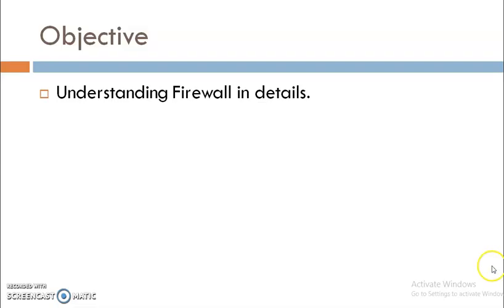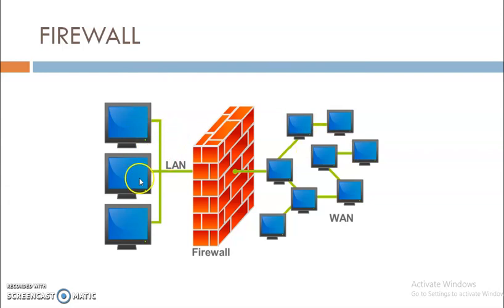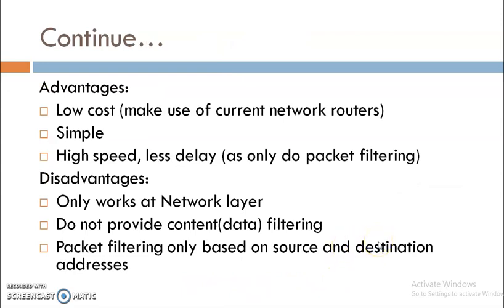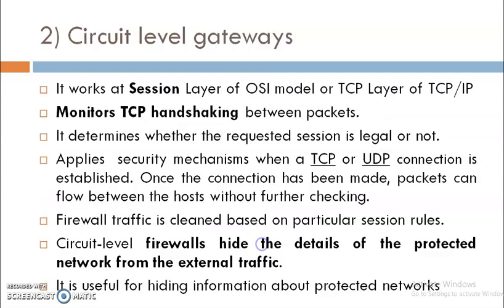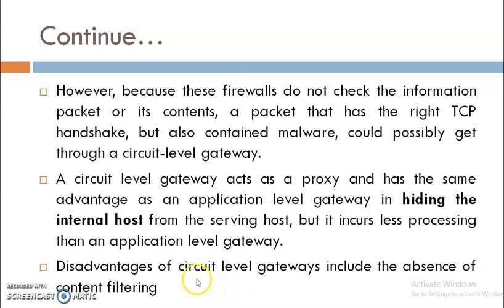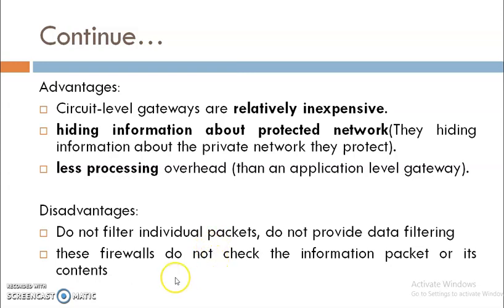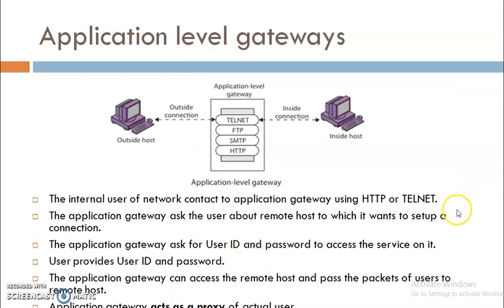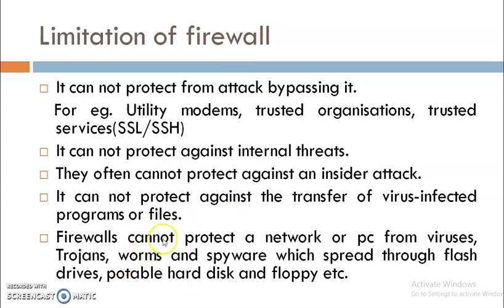Firewall |CNS | 3350704 | Mrs. Darshana T. Patel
This video describes in detail about Firewall-Firewall working and design principles, Types of Firewall and Firewall limitations.